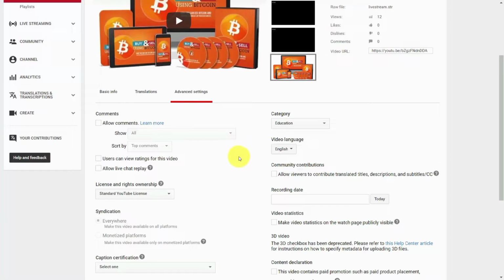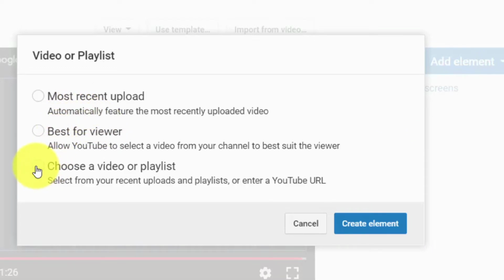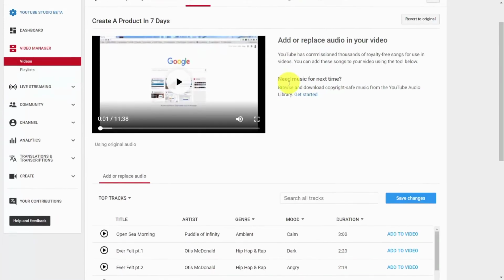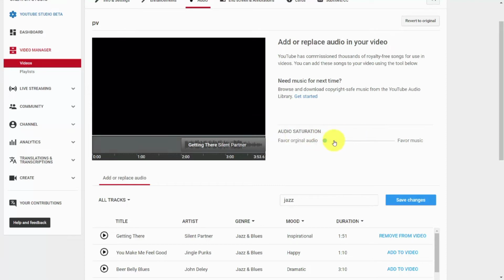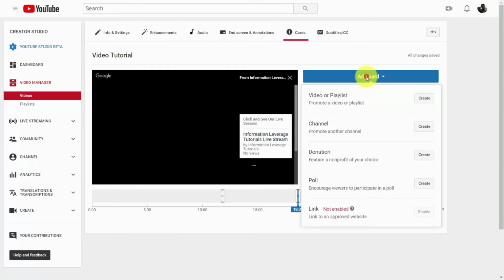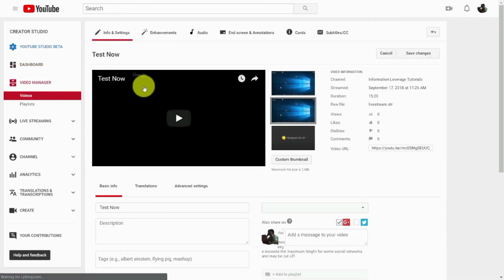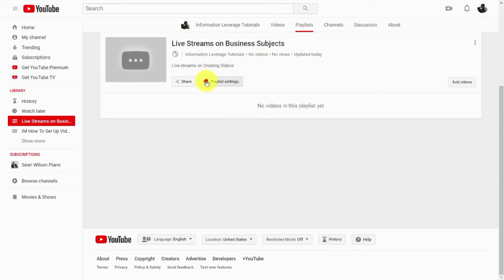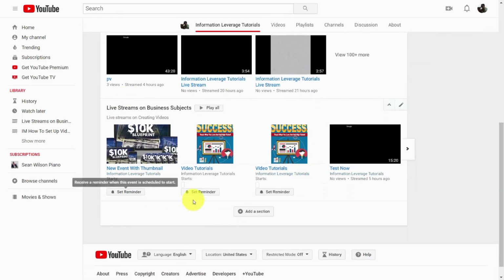How to learn Captivate with YouTube live part 2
Start your good INCOME from today. After watching this video course “ Captive With YouTube Live”,  you will be focused more on EARNINGS and you will be driving your own car shortly.

Captivate with YouTube live part 2